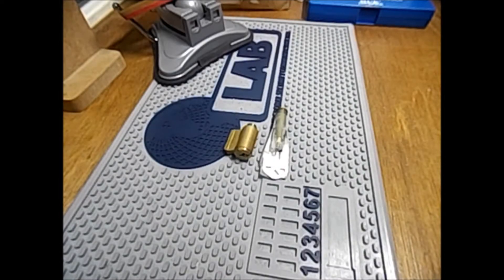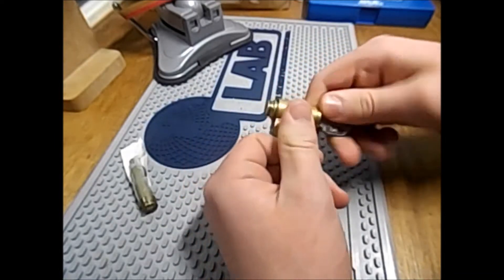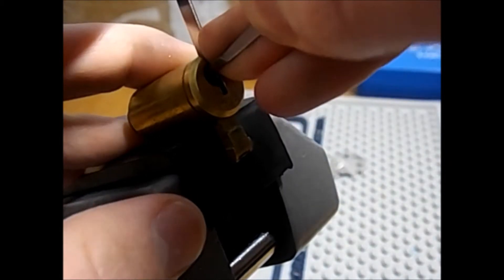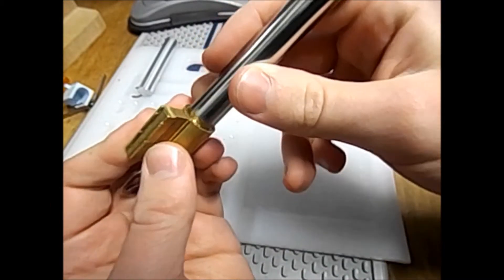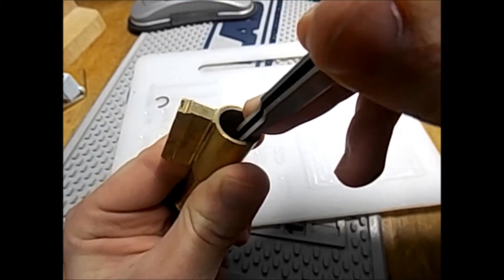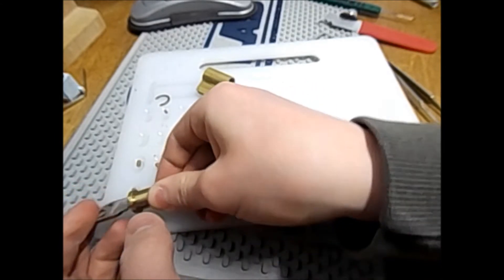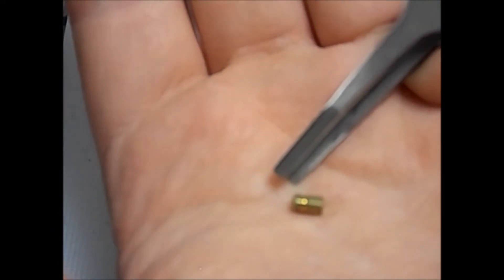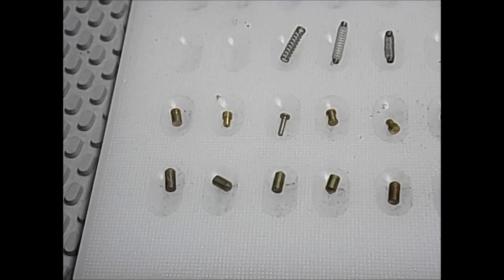Burns SP challenge lock SPPd & Gutted[Eventually!] (176)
A big thank you to Leon for sending this unusual challenge lock, I've had lots of fun with it.